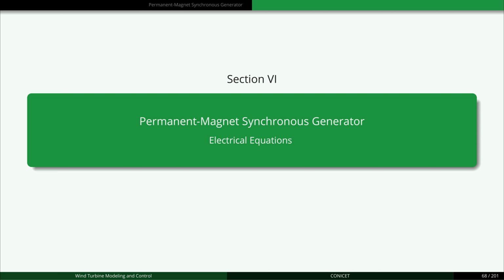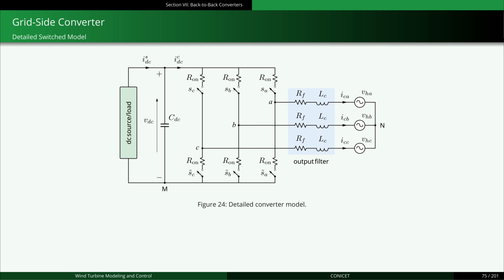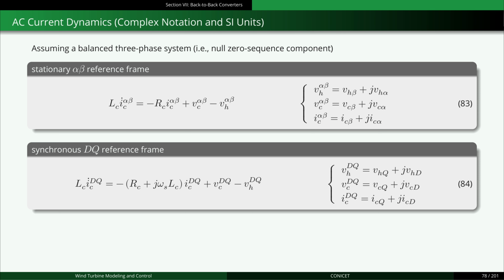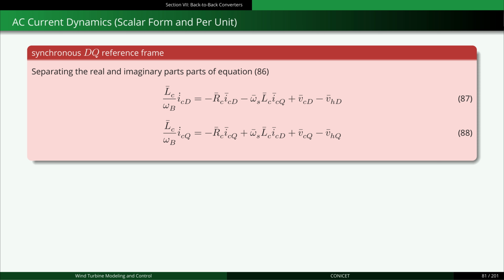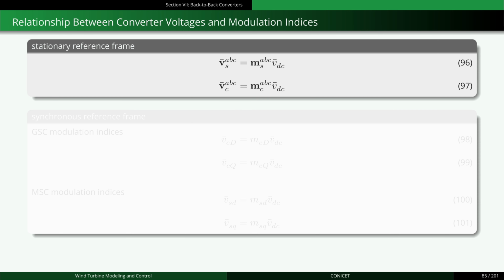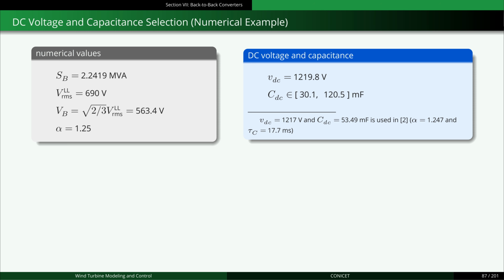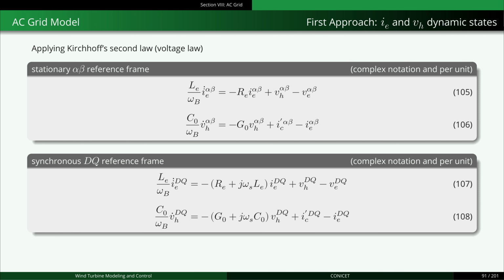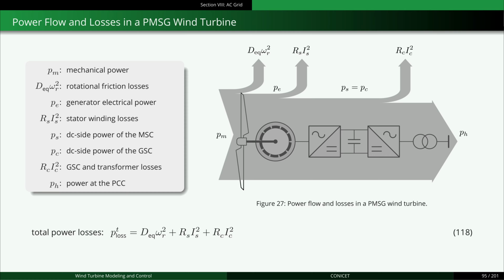Generator, Back-to-Back VSCs, and AC Grid Modeling | Wind Turbine Modeling & Control (Part 4/9)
This lecture presents how the electrical components of a permanent-magnet synchronous generator (PMSG) wind turbine and its grid interface are modeled in the synchronous reference frame. The per-unit equations of the PMSG are introduced. Expressions for stator voltage, stator flux linkage, and electrical torque are provided. An average model of the back-to-back voltage-source converter (VSC) is then derived, including AC current dynamics and DC voltage dynamics. The lecture also discusses the selection of DC-link voltage and capacitance using the capacitor time constant concept. Finally, the wind turbine is connected to an AC grid modeled by a Thevenin equivalent, and the definitions of short-circuit power (SCP) and short-circuit ratio (SCR) are presented. Power losses in a PMSG wind turbine are also defined.

This video is part of a nine-part lecture series on Wind Turbine Modeling and Control.

Subtitles are available in English and other languages. Use the Subtitles/CC option to enable them and select your preferred language.